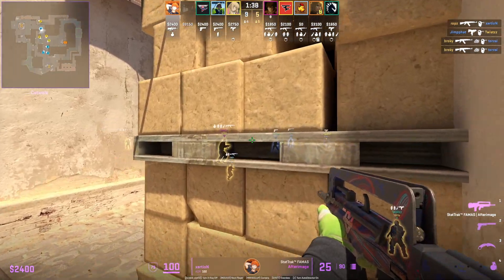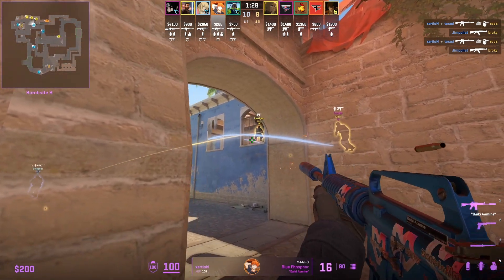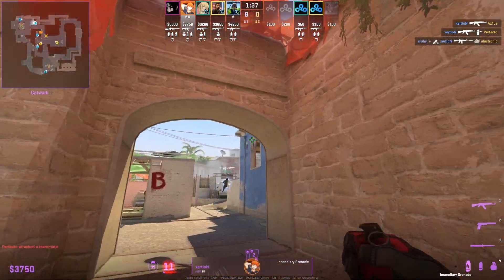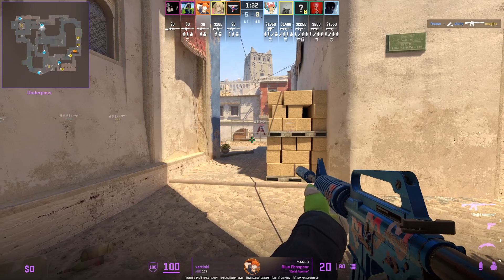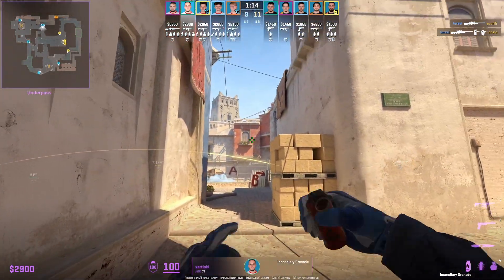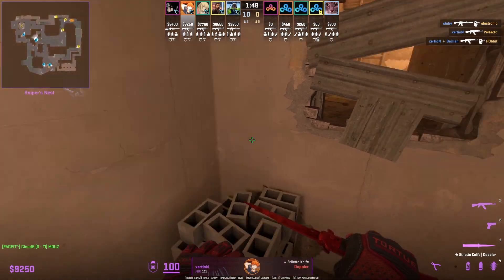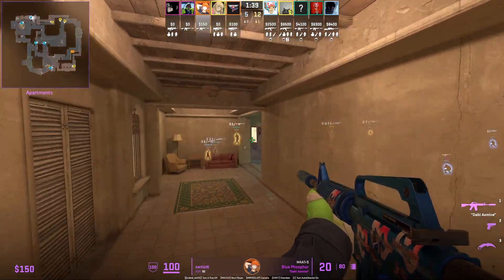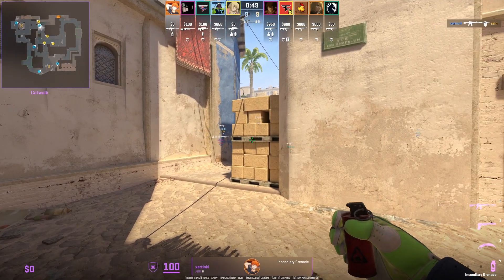How to Play Short on Mirage CT Side - xertioN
I show how mouz xertioN holds Short on Mirage CT Side. This CS2 guide provides the basics to advanced level plays for you to DOMINATE Mirage Short like xertioN.

Concepts: how to play short on mirage, how to hold short on mirage, cs2 mirage short guide, mirage short ct side guide, how pros play b short mirage, how pros hold short b mirage, cs2 xertion, mouz xertion